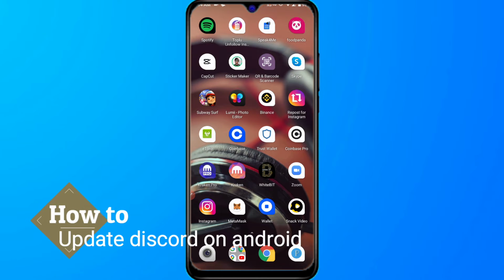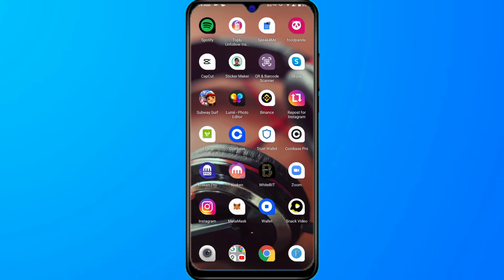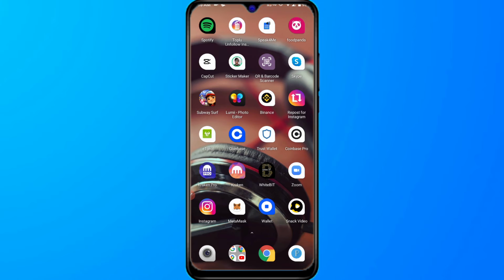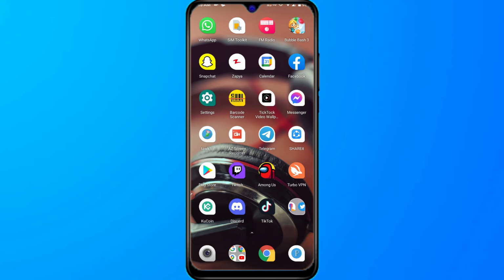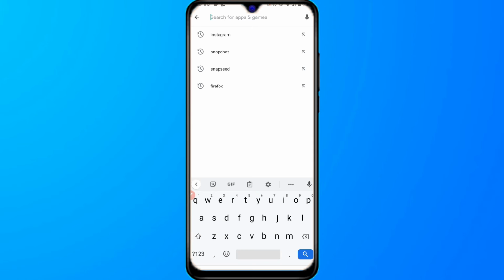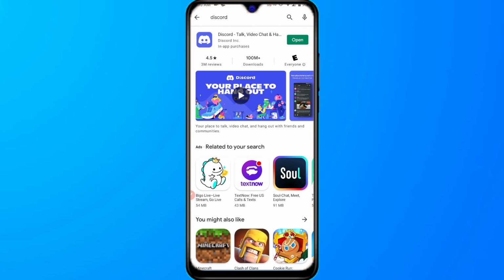How to update discord on android easy method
In this video i will show youHow to update discord on android easy method in easy way